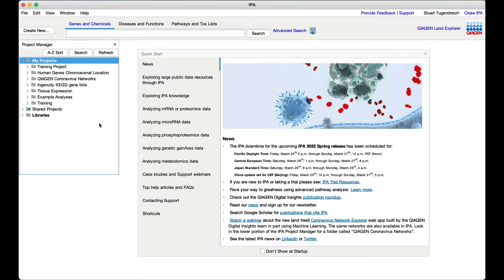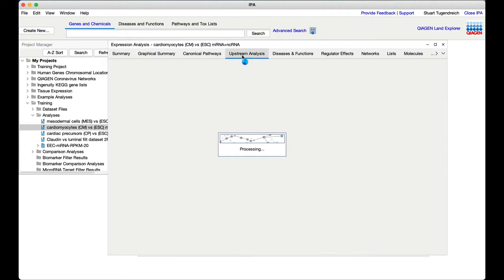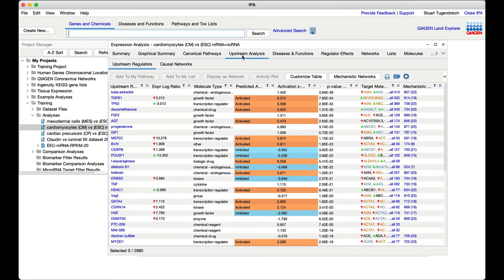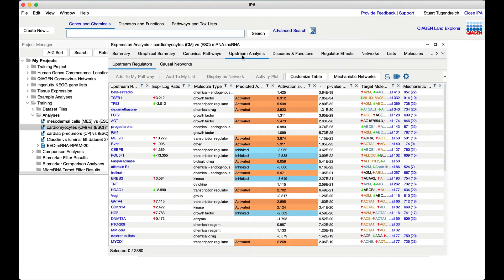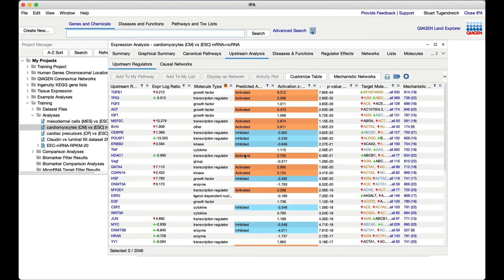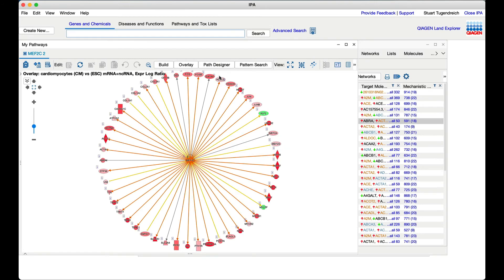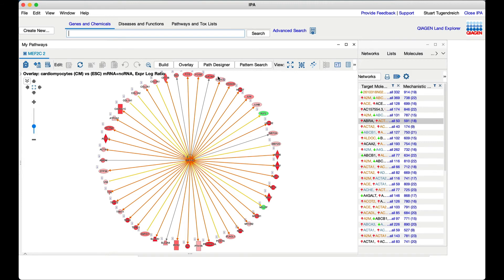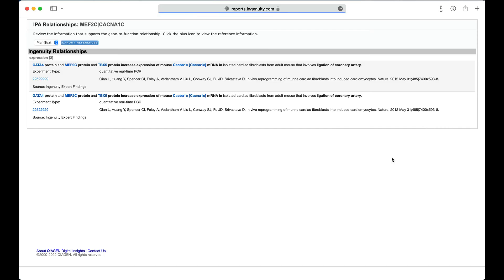Identifying upstream drivers of expression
There are many questions that you could address using an IPA Core Analysis. Here we describe the first of several sets of options that you could use to interpret results. There are many alternative approaches you could use that are specific to your experiment.

The analysis shown in this video can be used to answer the following questions:
• Which upstream drivers are implicated in the observed expression changes as ES cells differentiate to cardiomyocytes?
• What are the targets of an upstream regulator and how are they regulated?
• What are the supporting References?